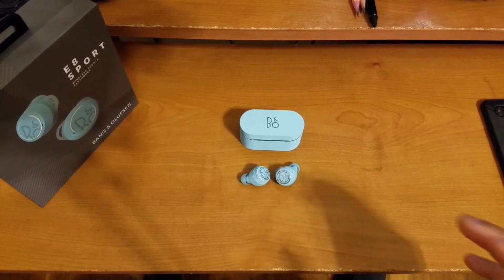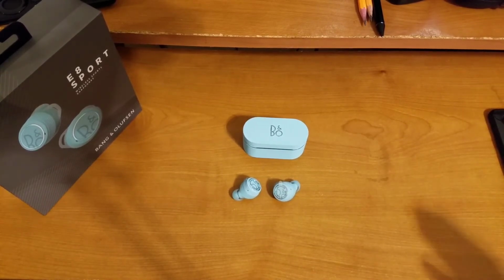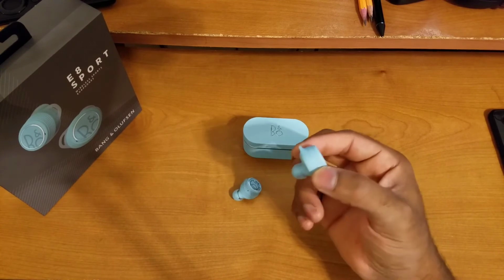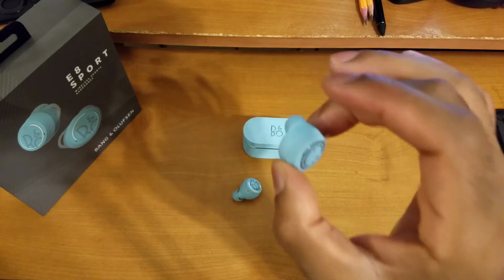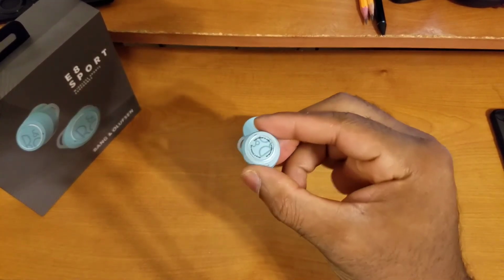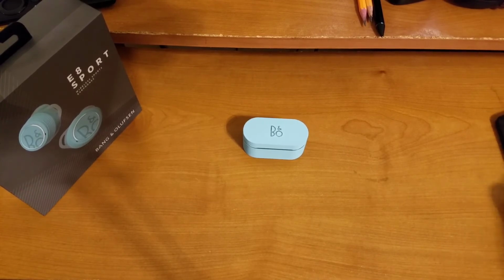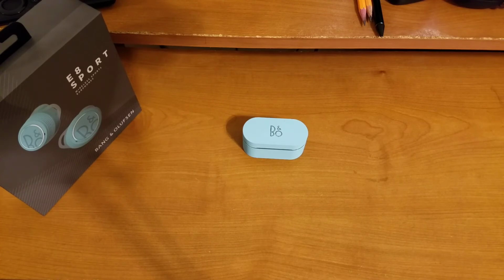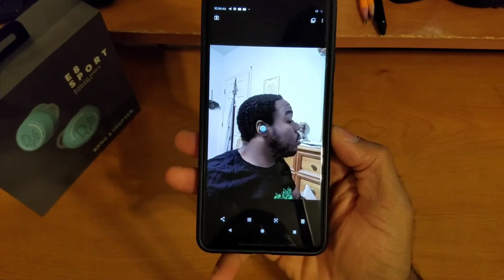Bang & Olufsen Beoplay E8 Sport TWS Earbuds Unboxing & First Impressions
Bang & Olufsen Beoplay E8 Sport TWS Earbuds
Unboxing & First Impressions
Featured Music:
Joker
By Causmic